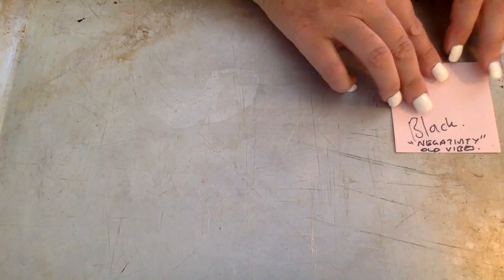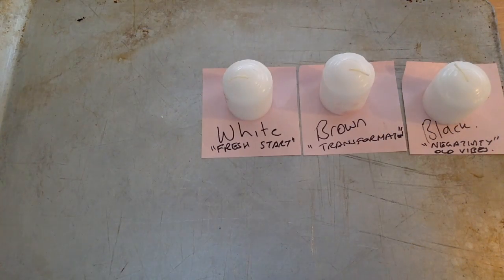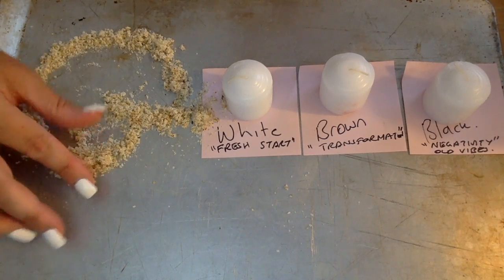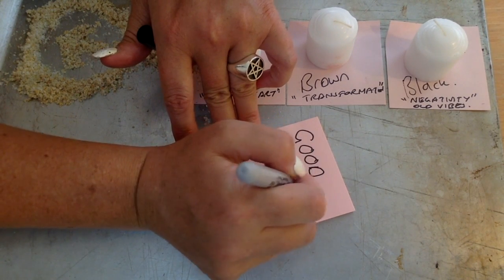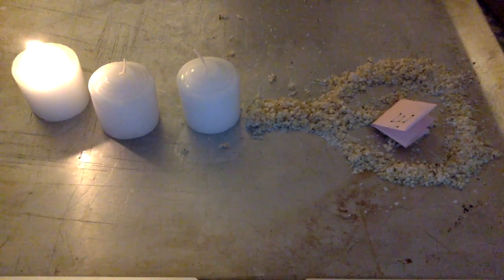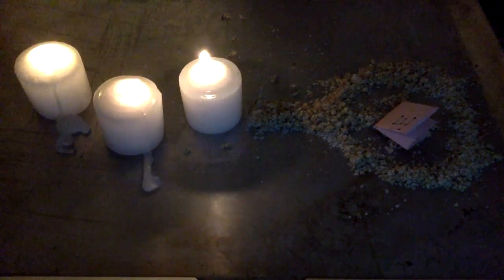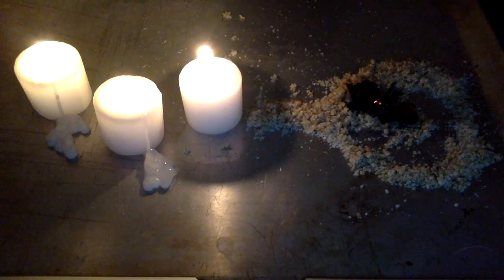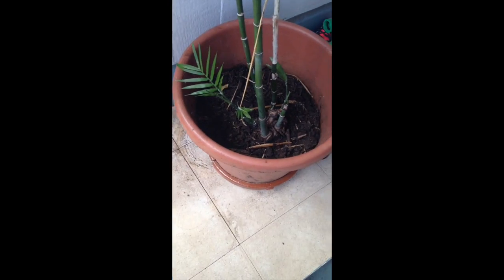The Swifting of Unwanted Energy Ritual or Spell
The Swifting of Energy Ritual or Spell

You can check our store if you dont have one already